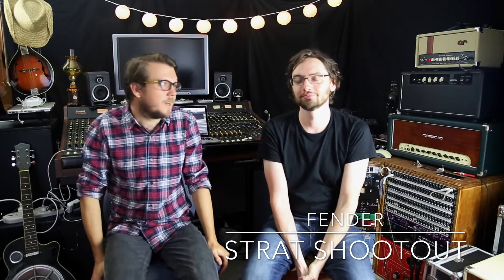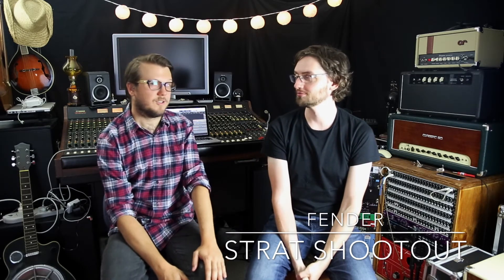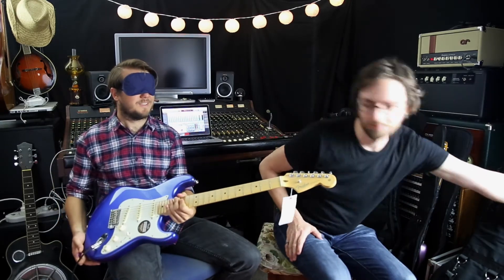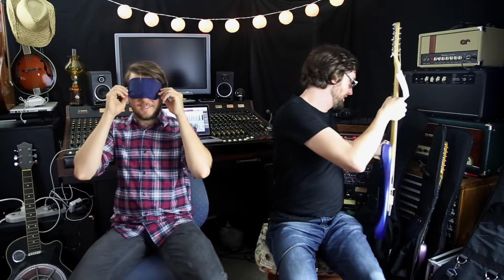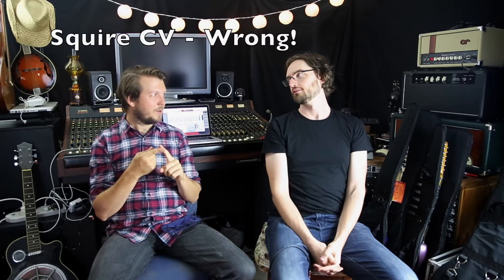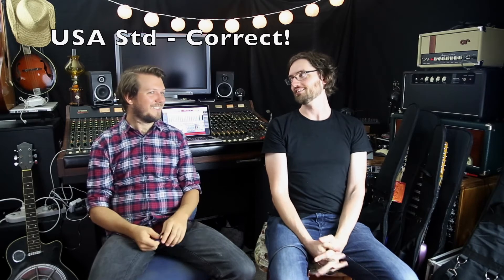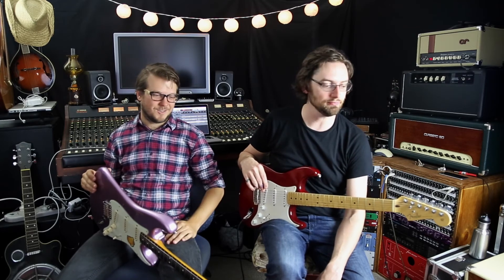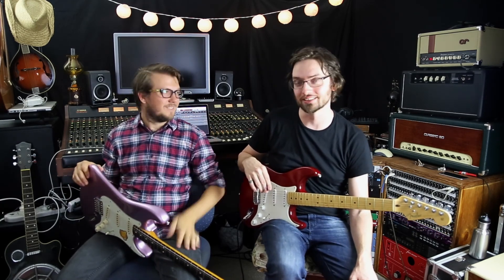Special Episode - Stratocaster Shootout